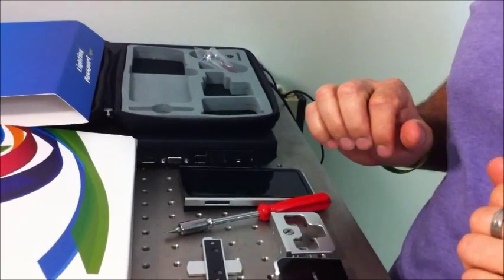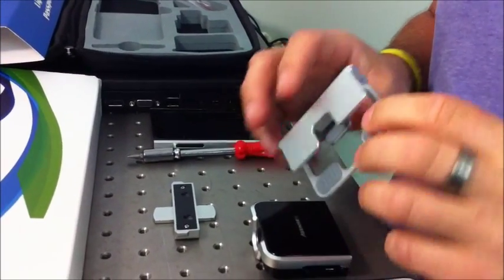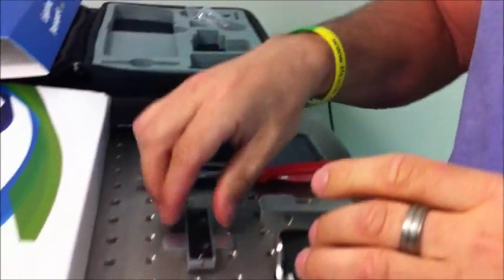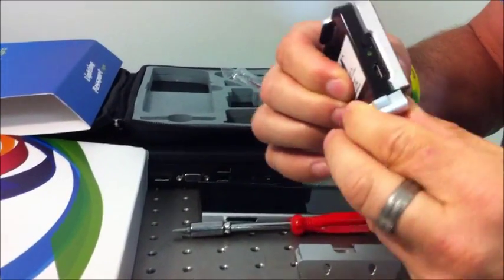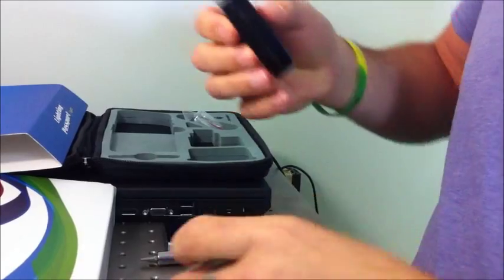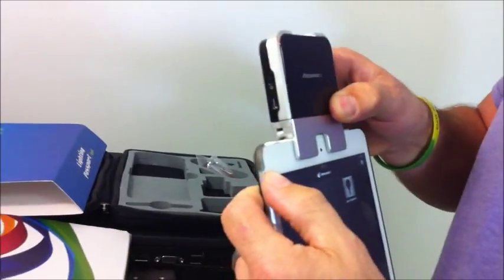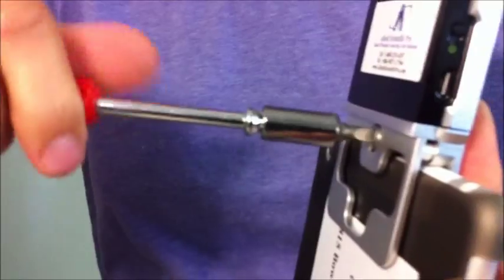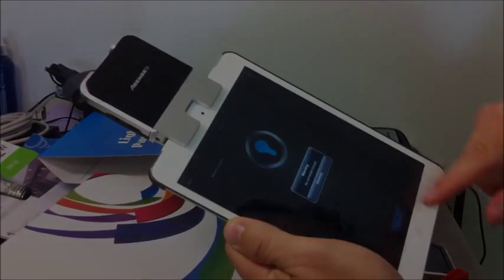Lighting Passport Spectrometer Clip Tutorial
Allied Scientific Pro introduces the World's First Smartphone Spectrometer:
- Lighting Passport

2 Models available;

- A-Lighting Passport Standard Dongl: attachment for Iphone, Ipod Touch or IPad
- B-Lighting Passport Flagship Set including an Ipod Touch

- Compatible with Iphone 4s +, Ipod touch, Ipad
- CRI, spectrum, C.I.E 1931, C.I.E 1976, Illuminance /LUX and More
- Perfect replacement for Minolta CL-500 or CL-200
- Continuous measurement for minutes  or hours with setting of number of measurement
- Data can be analysis on computer PC via Spectrum Genius Email results
- Free App Spectrum Genius Mobile available on Apple Store
- Increase sales and help promotion by intuitive presentation for basic and advanced photometry
- Quick quality control or light testing
- Flexible and rapid report generation, record and sharing through SPECTRUM GENIUS mobile App